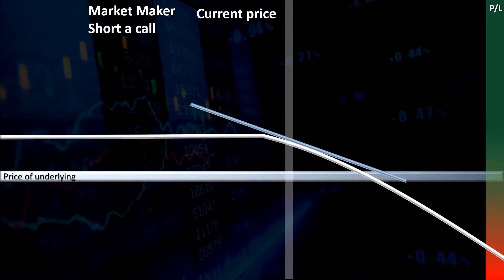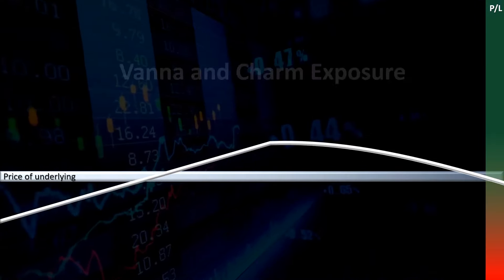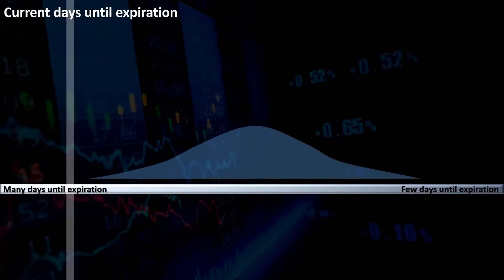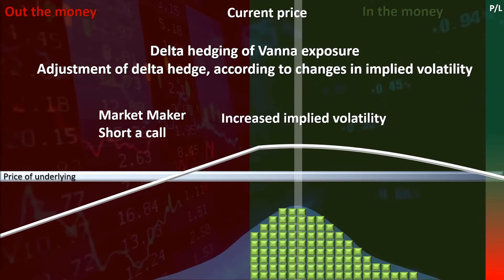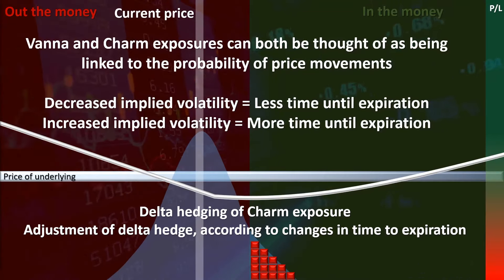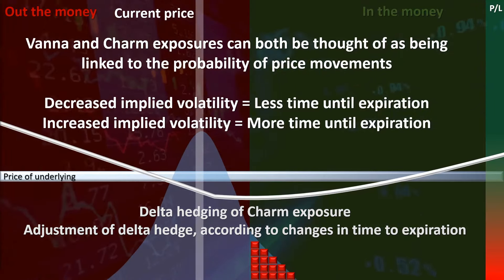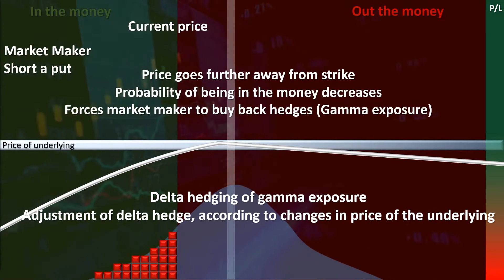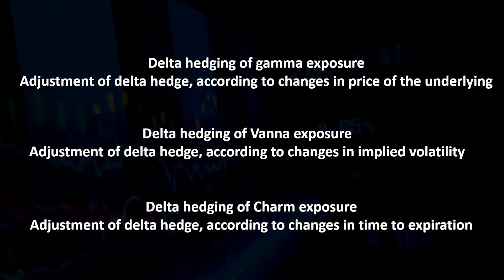Vanna and Charm Exposure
An introduction to how market makers delta hedge their vanna and gamma exposures and the effect it has on price movements.

In collaboration with Cem Karsan.
Cem Karsan: CEO and CIO of Kai Volatility Advisors